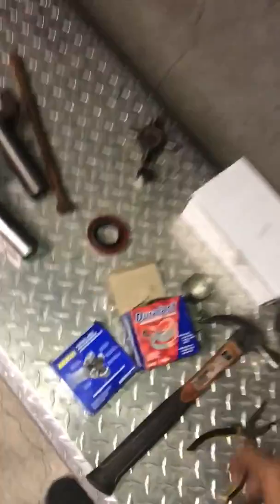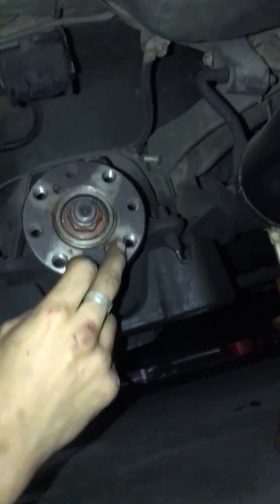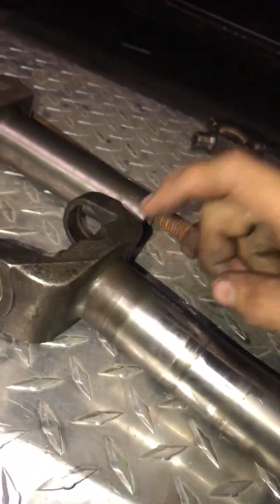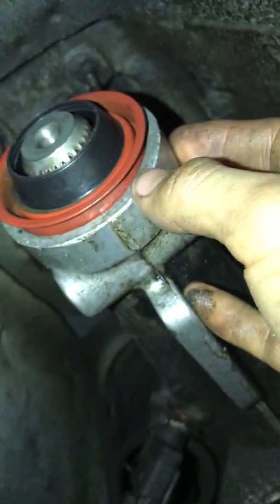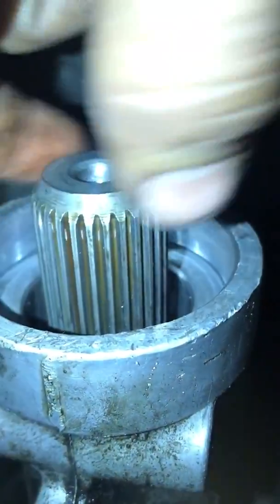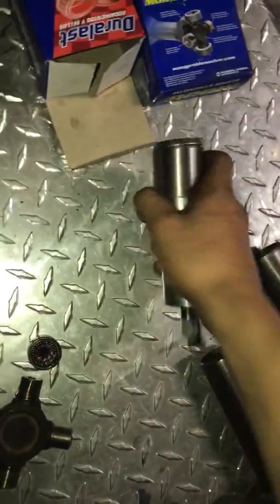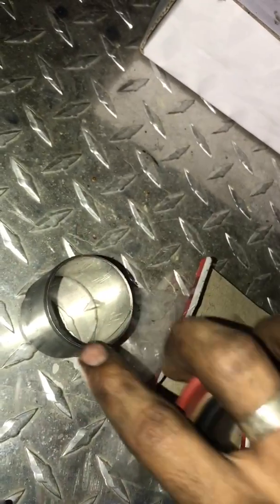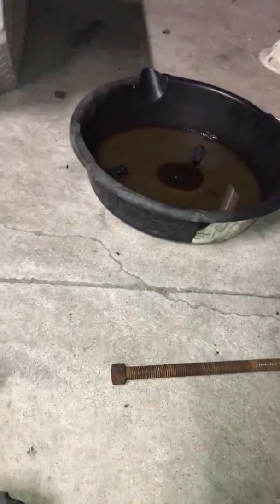T5 tailshaft bushing, output shaft seal, and yolk replacement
My t5 transmission was leaking from the very last part of the transmission and had to change the bushing, the transmission seal, and the yolk